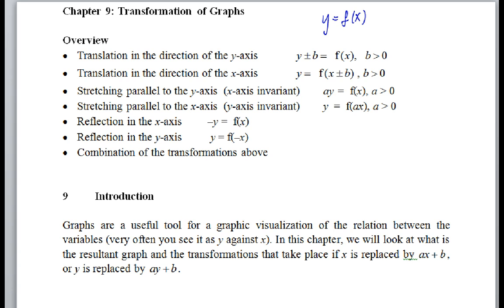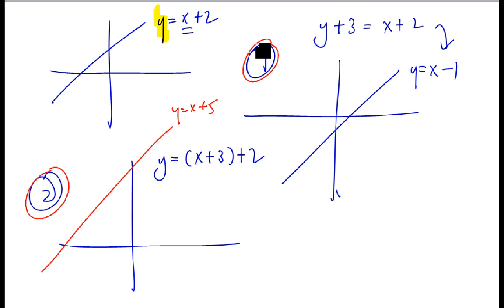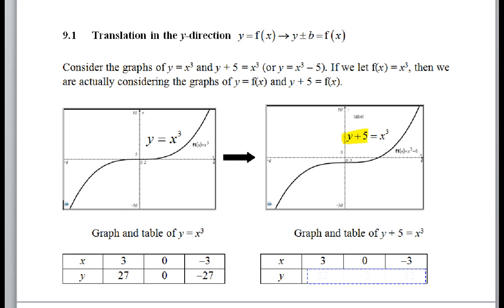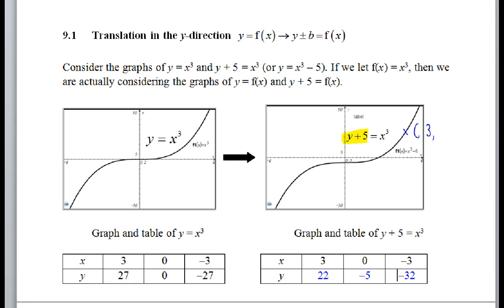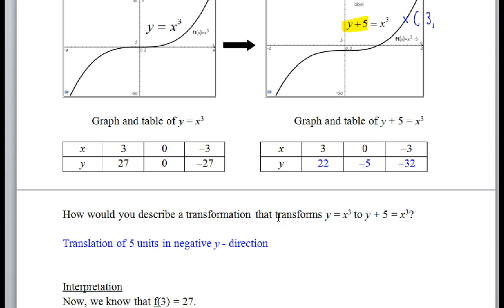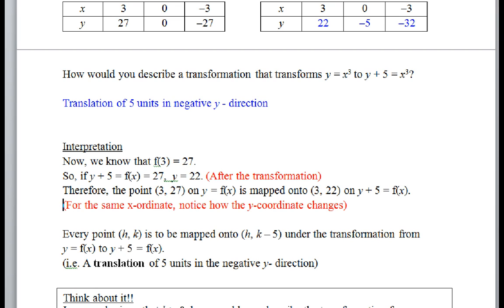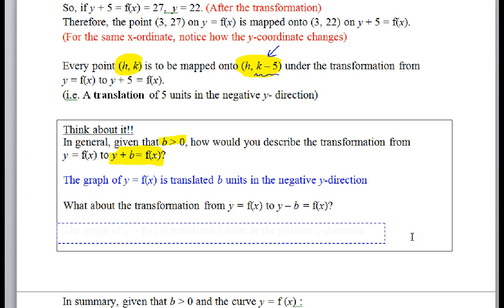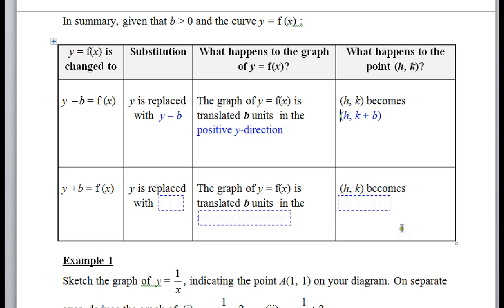[2013 JC1] Chap 09 Transformations Part 01 (Intro + y translation)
Intro + y translation (Before Example 1)